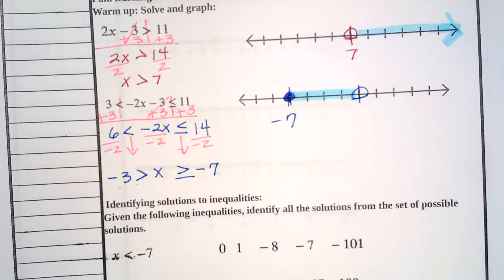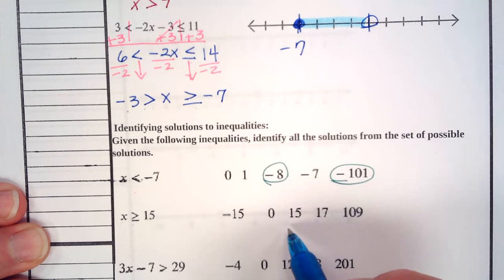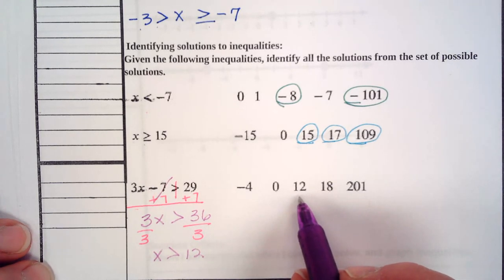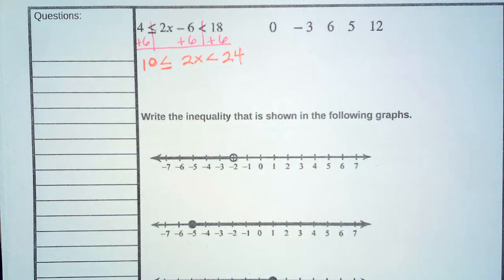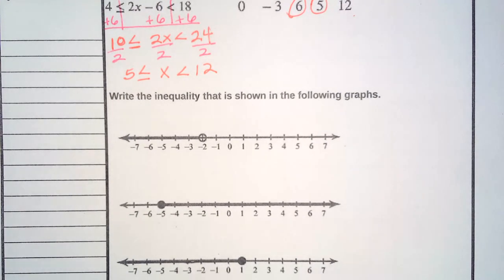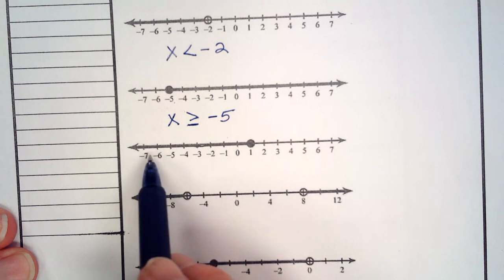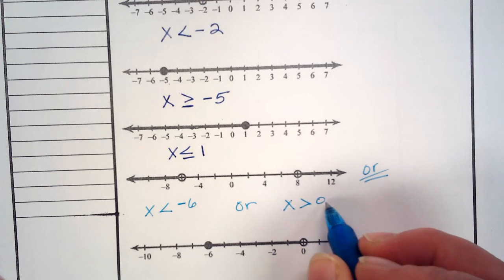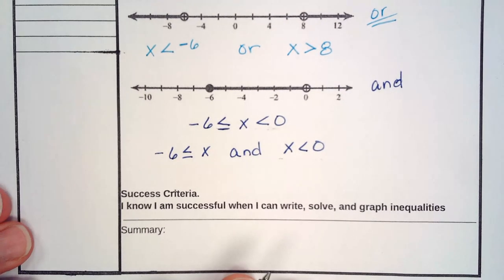Writing and Solving Inequalities (Prealgebra) Day 2